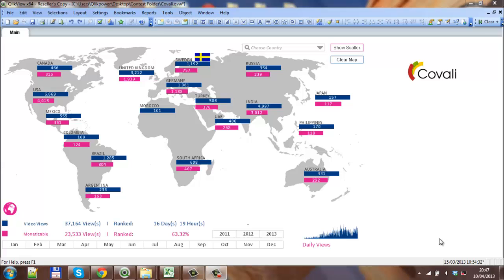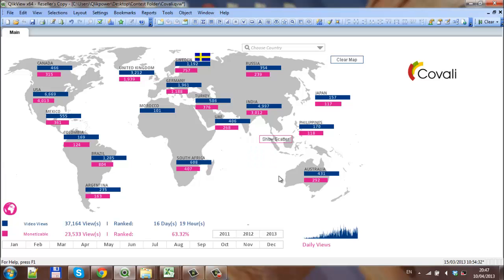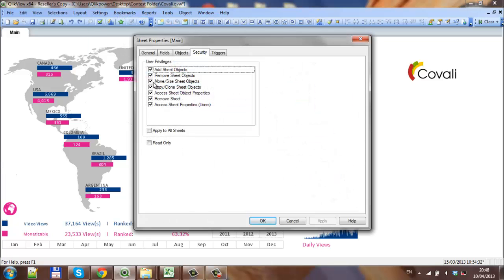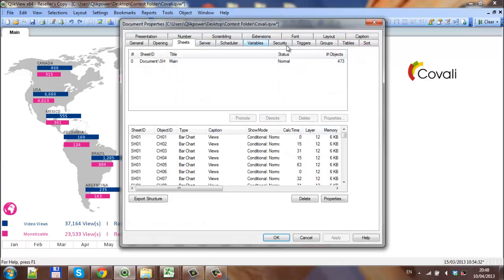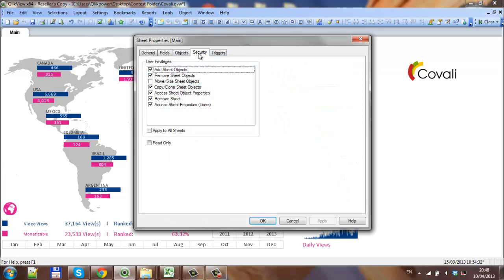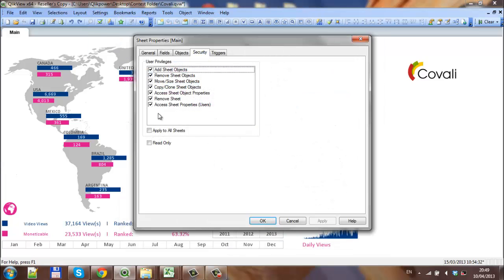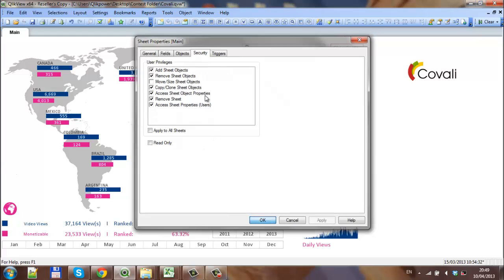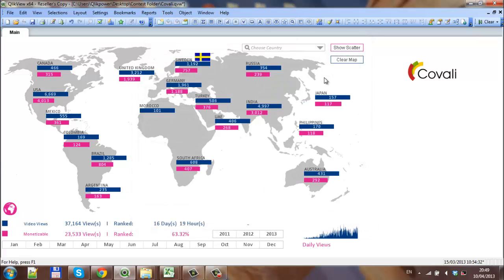Qlikview Locked Objects still Moving by RFB 116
Please visit Covali Ltd the Qlikview Specialists and maybe you could find out how to do it also

With the help of my Boss in Covali, I finally figured this one out, it will hopefully save you some time